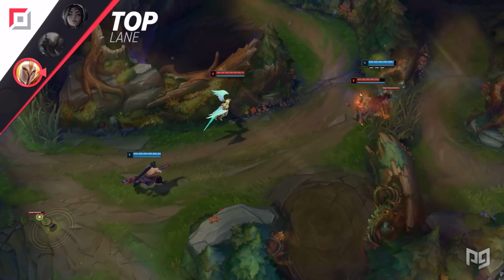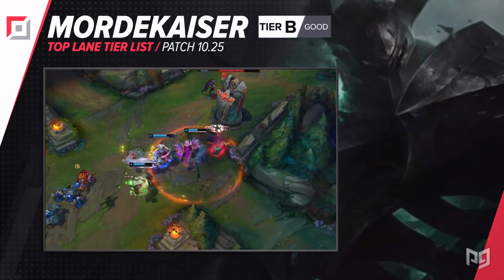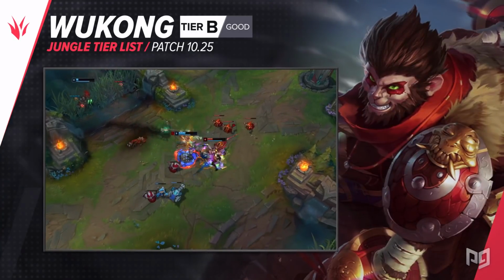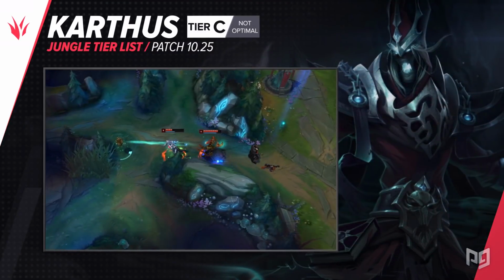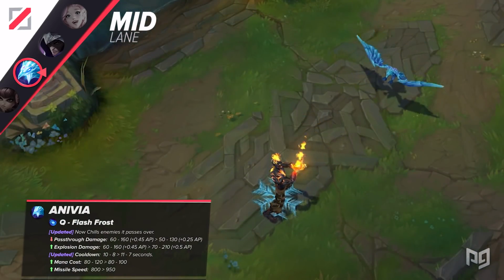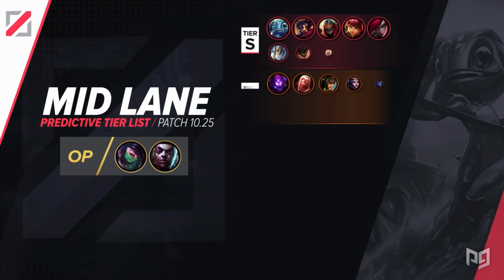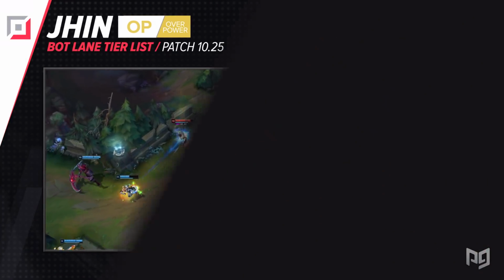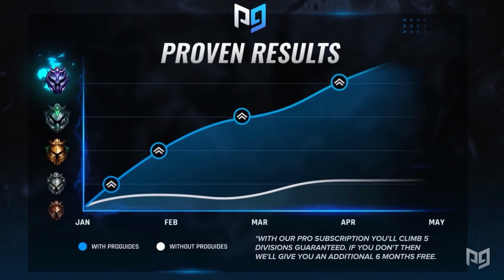HIGH ELO Best Champions TIER List - League of Legends PRESEASON Patch 10.25